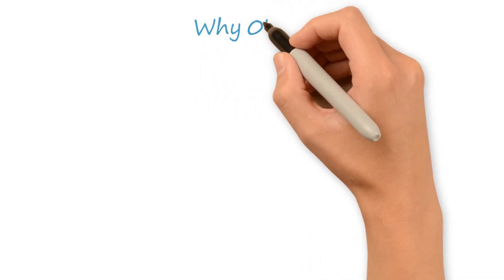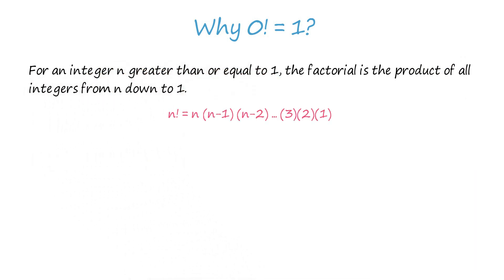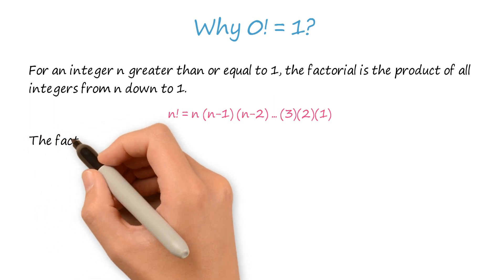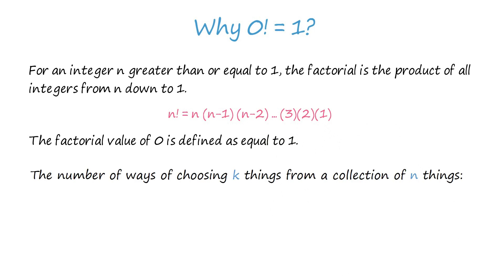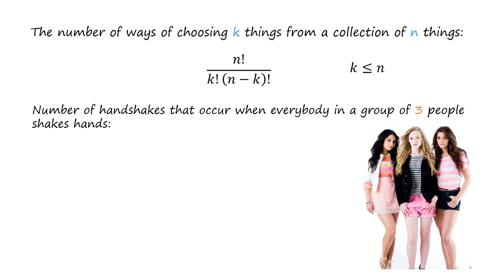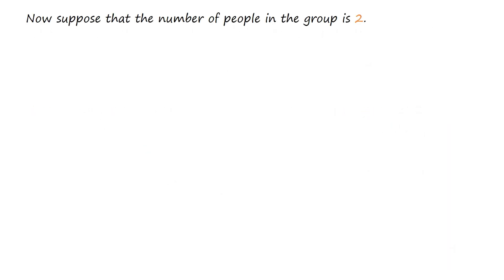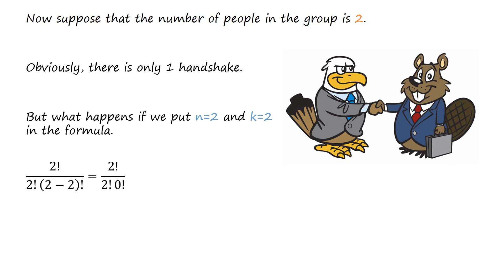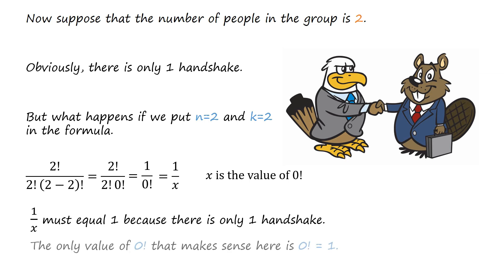Why does 0 factorial equals 1?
The video explains the reason behind defining zero factorial equal to be one ( 0! = 1).